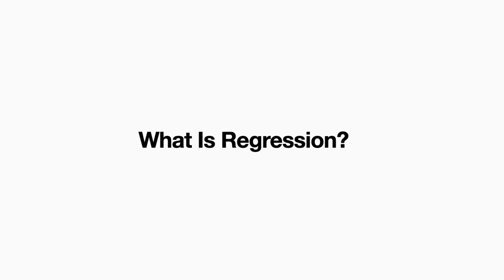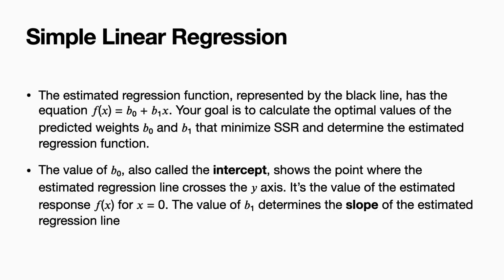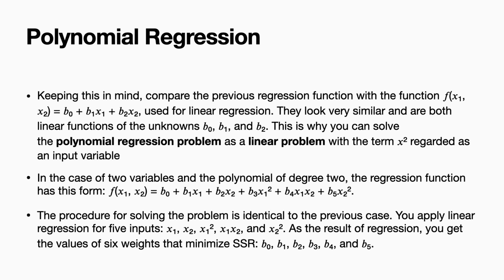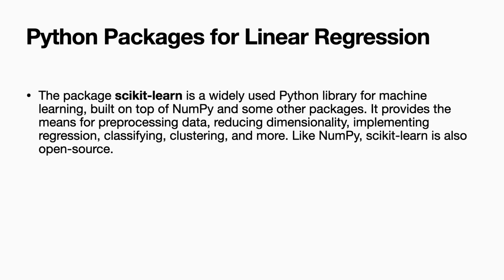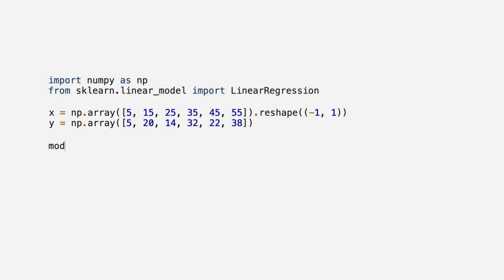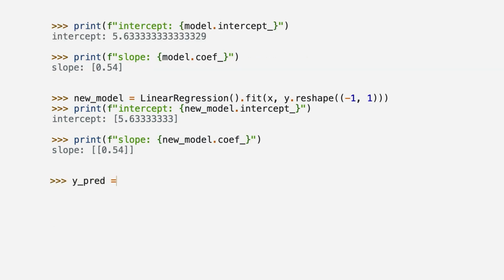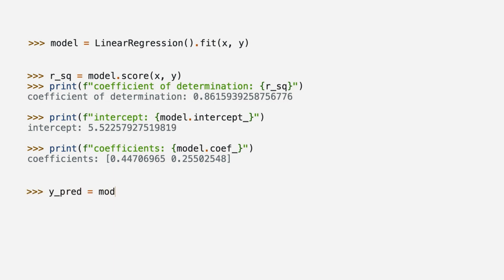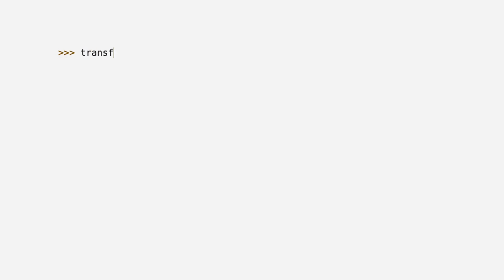Linear Regression In Python Explained With Multiple linear regression python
I explain everything about linear regression machine learning and also python linear regression. I talk about everything from multiple linear regression in python, linear regression algorithm, and linear regression model. I do linear regression in the juypter notebook. I'll show you least square regression and linear regression in r and gradient descent, with linear regression machine-learning python. This is for data science, with a machine learning algorithm, and multiple linear regression python.

Read exclusive articles, book chapters and hundreds of source code, which you can use to put on your resume to make it shine.

All the explanations are published on medium for free, please follow me on medium.